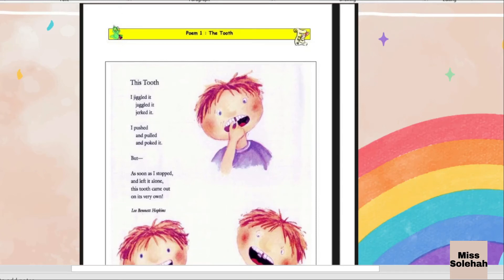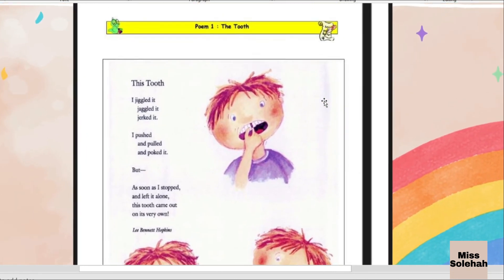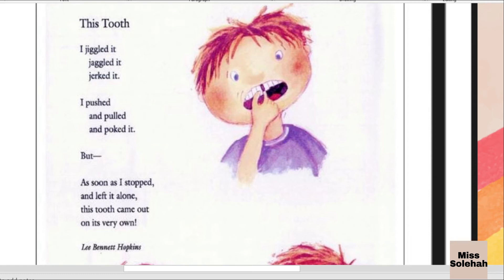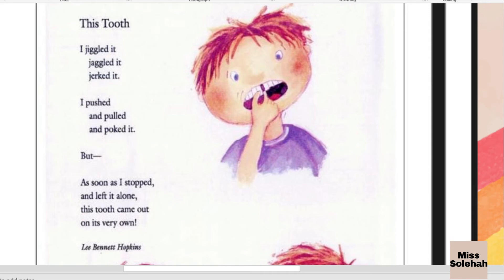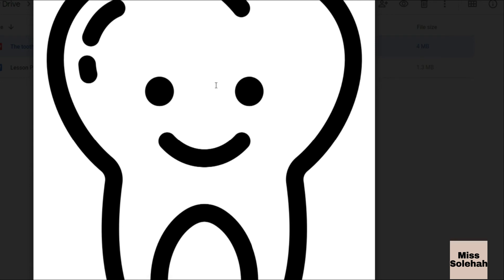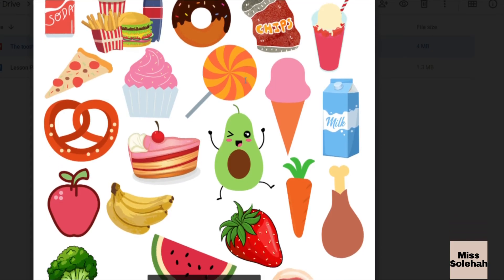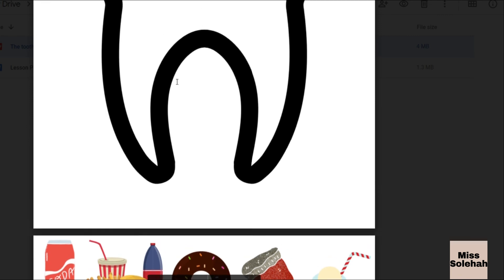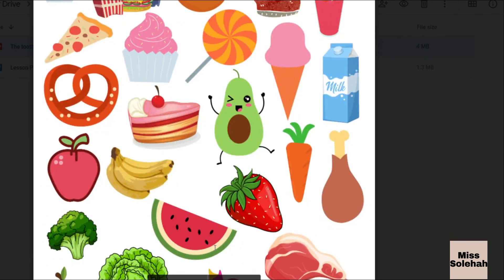Year 5 | Poem 1: This Tooth | Activity 6: Happy and Sad Tooth